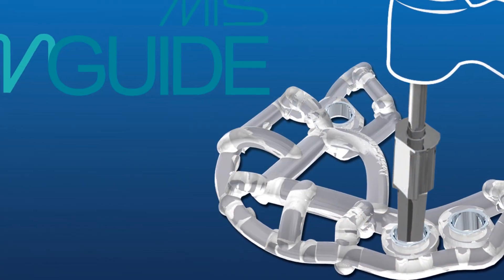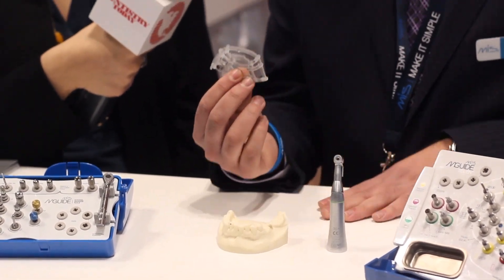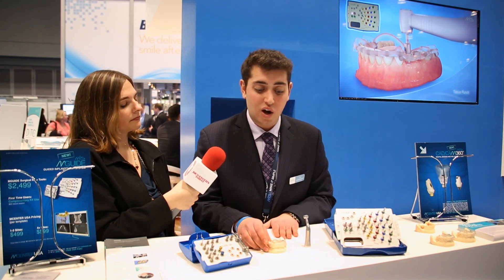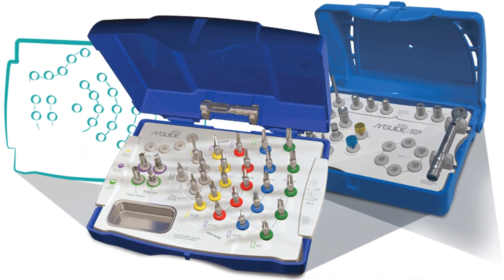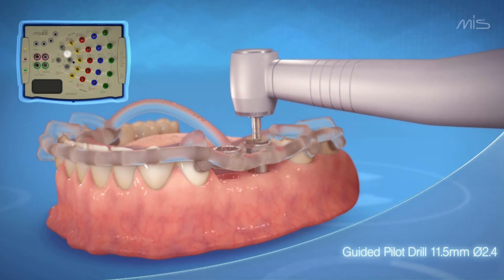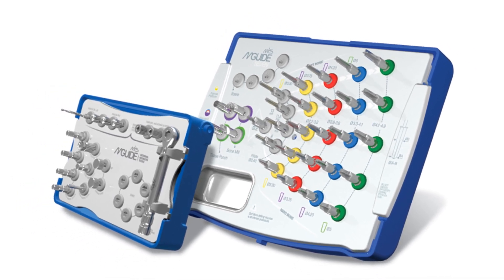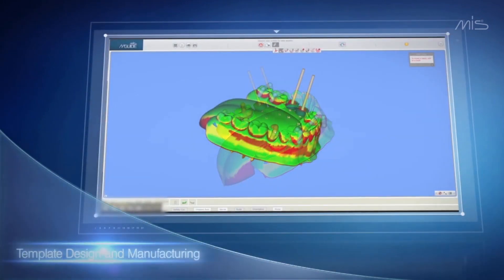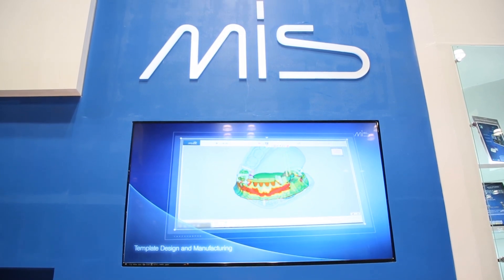MIS Implants Technologies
Ori Markowitz, MGUIDE Product Manager, speaks about the unique qualities of MGUIDE, a new guided implantology system.